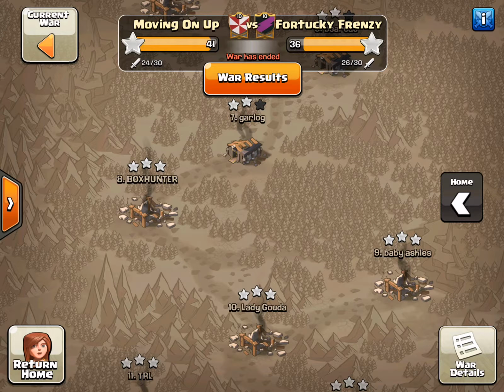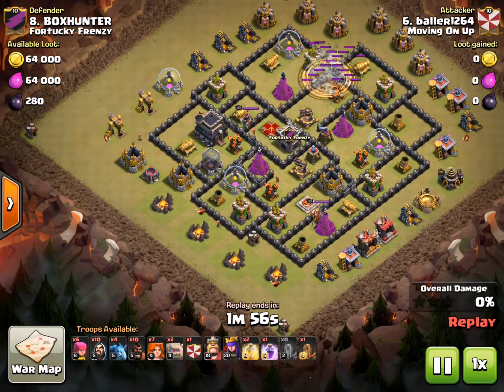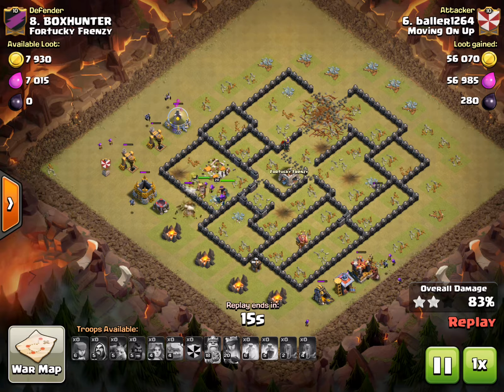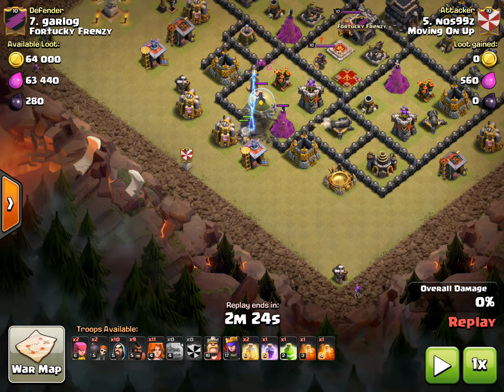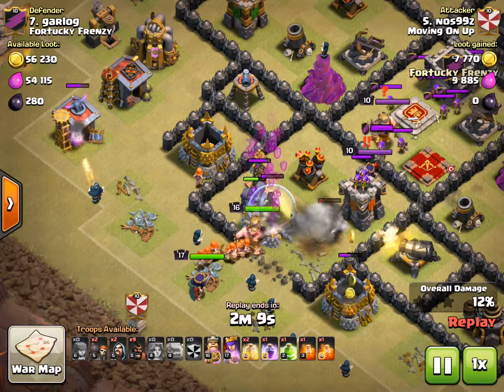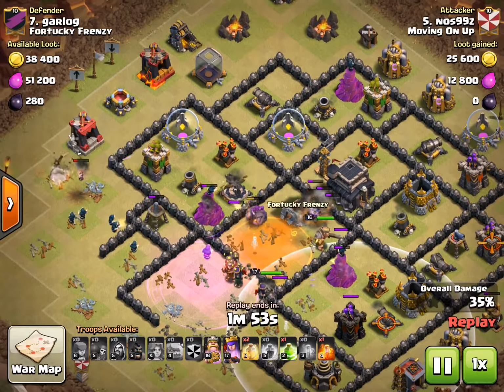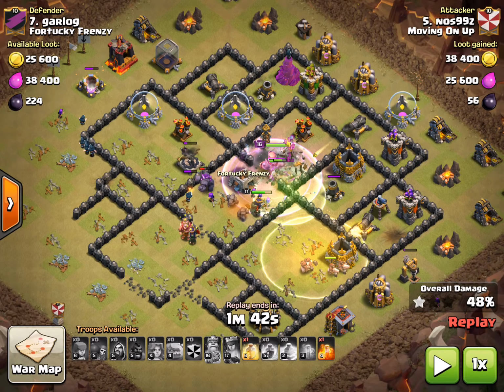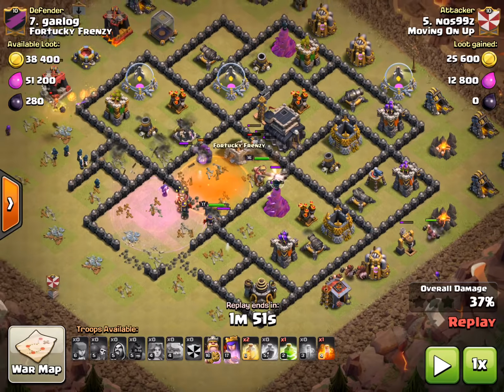Moving on Up vs Fortucky Frenzy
SLOW DOWN!! Take time to let things develop and don't allow yourself to get overrun with rush, rush, rush to get troops and spells down. More time to allow attacks to develop, means more time to set up secondary troops, means more 3 stars and MORE time left at the end of an attack!!